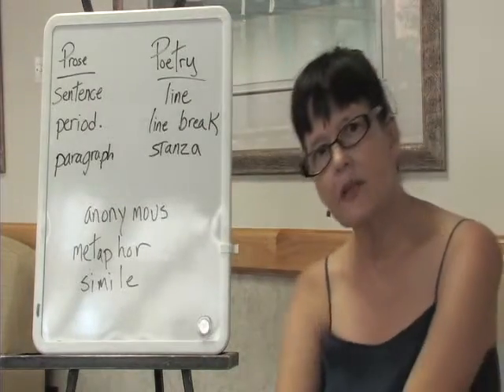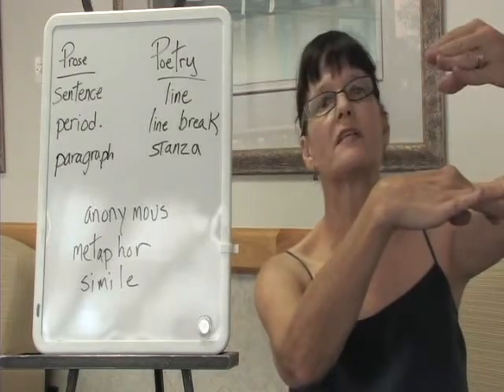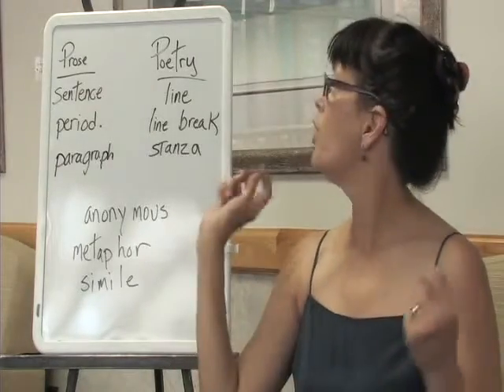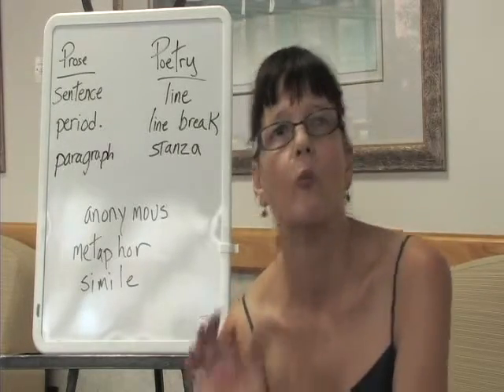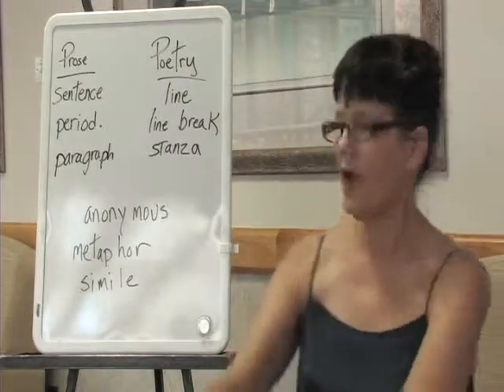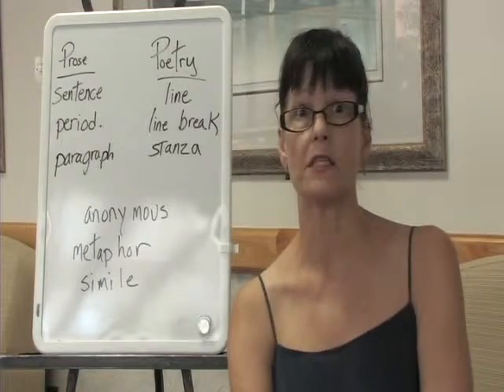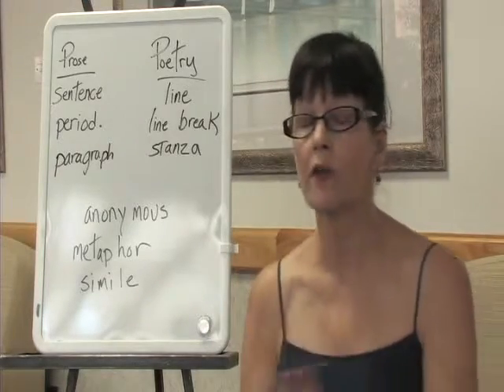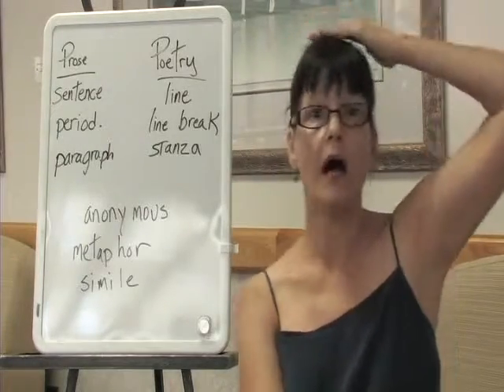Sheryl Noethe - Montana Poet Laureate - Podcast 3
Basic vocabulary for Poets: metaphor, simile, line break, anonymous.